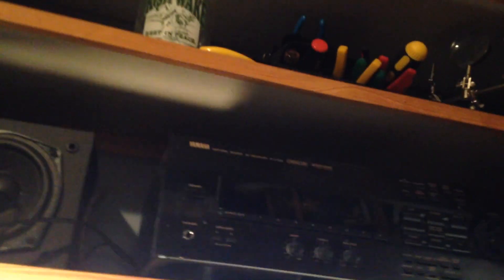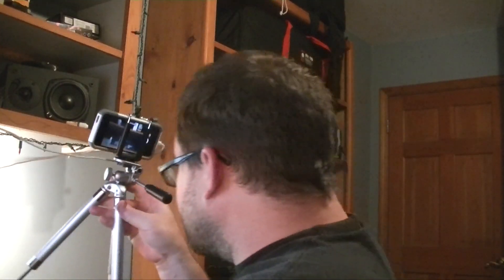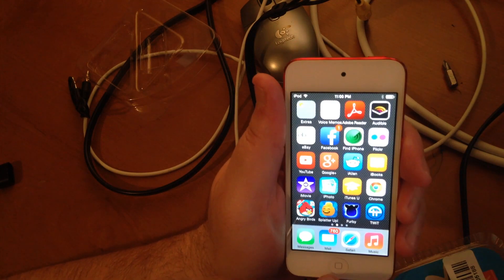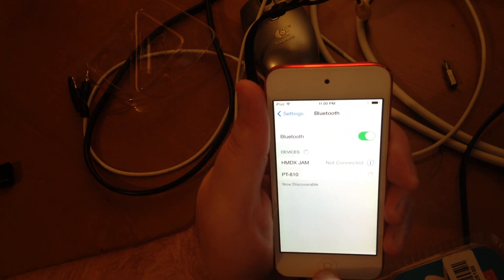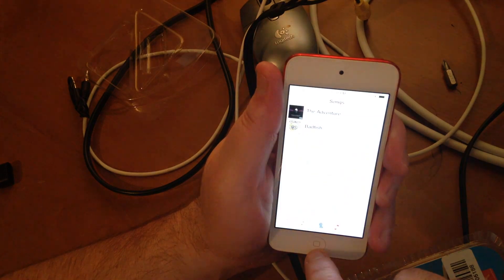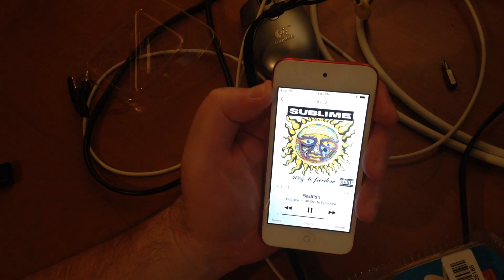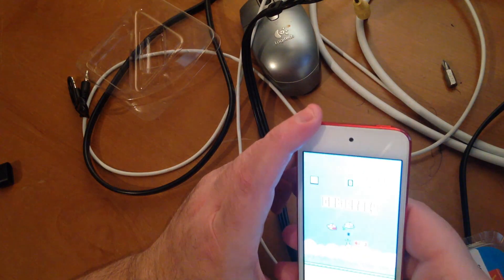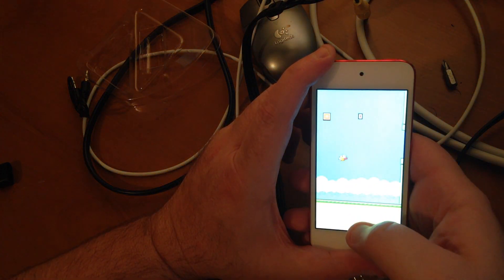$6 Bluetooth receiver - PT-810 review and demo with iPhone and stereo receiver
I try out the PT-810 bluetooth receiver for the first time.  This is a $6 receiver I bought on eBay to play my iPhone, iPod Touch, MacBook Air, etc through my stereo receiver.

I went from RCA to mini plug to the Bluetooth receiver.